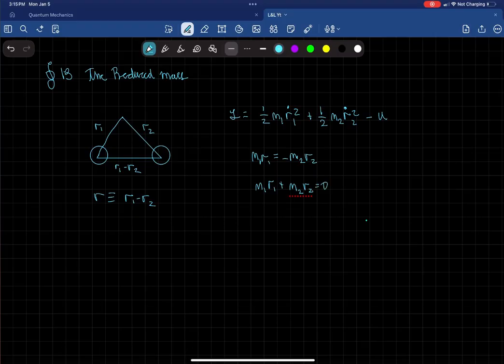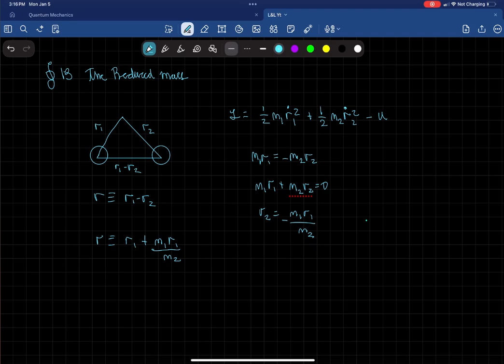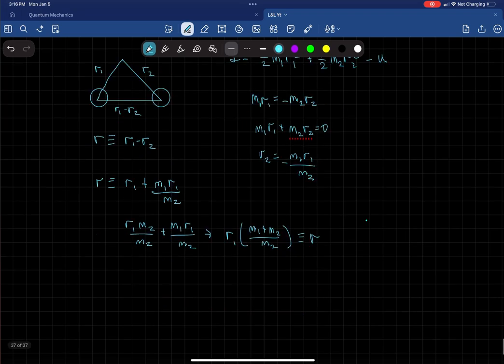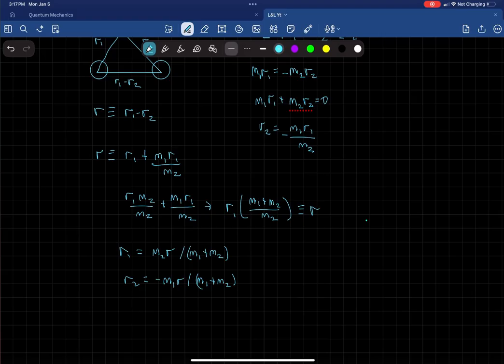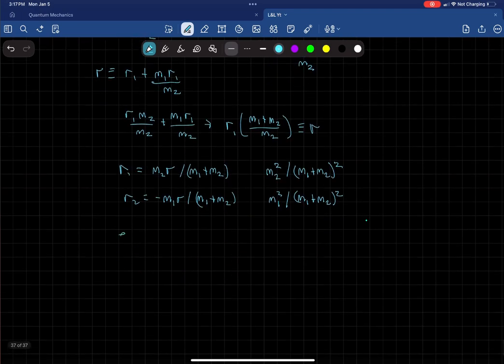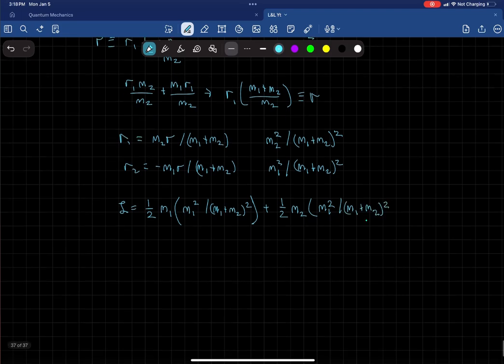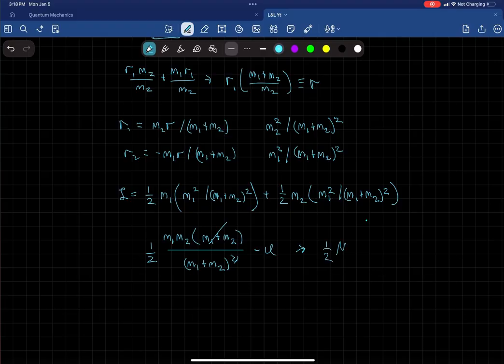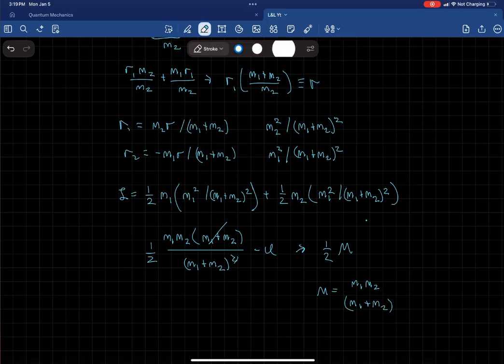L&L ssection 13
deriving the reduced mass